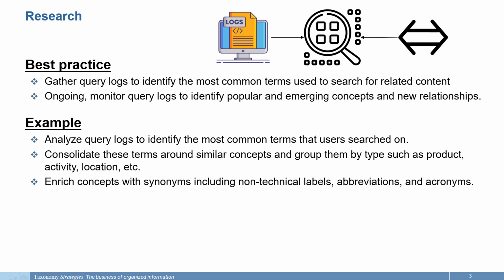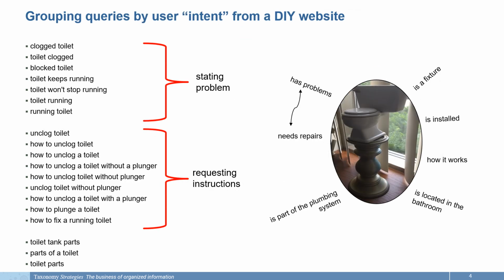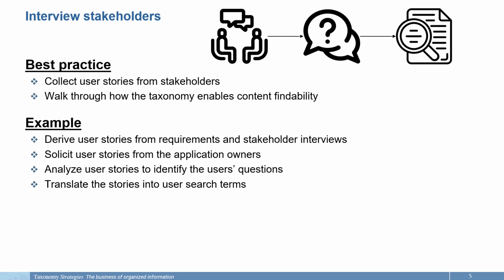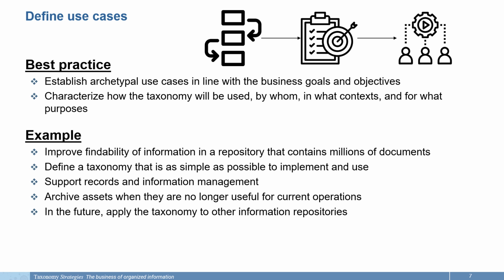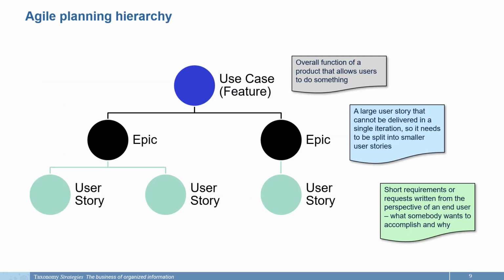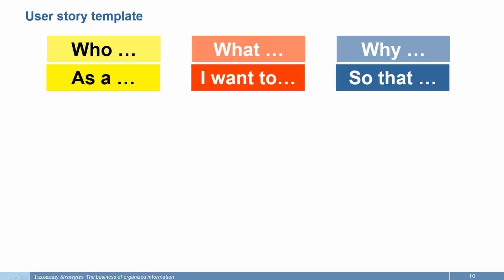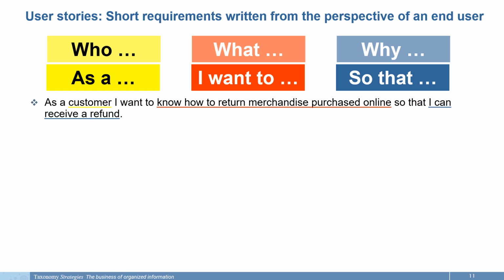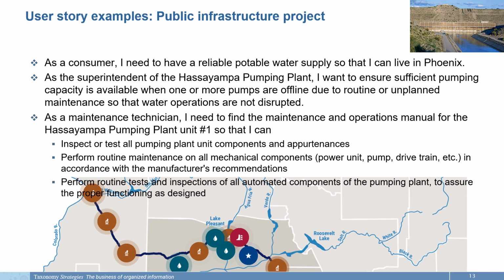Why VAGUE Requirements are KILLING Your Taxonomy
Stop settling for vague requirements and start building taxonomies that actually solve user pain. This video explores how to apply the rigor of Agile methodology to taxonomy development by transforming loose business goals into high-impact user stories. You will learn how to bridge the gap between "features"—the overall functions of your system—and specific, granular "user stories" that define exactly who needs what and why. By the end of this session, you’ll be equipped with a simple "Who, What, Why" template to create acceptance criteria that drive reliable content findability and mitigate organizational risk.

Let us know what you think about your current search challenges, the user stories you've identified, and how Taxonomy Strategies can help your organization address them.